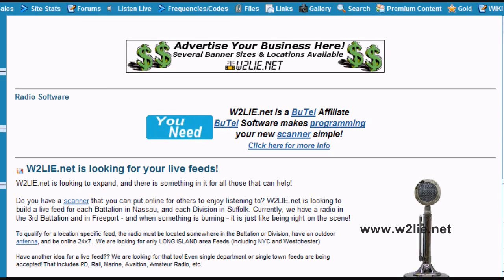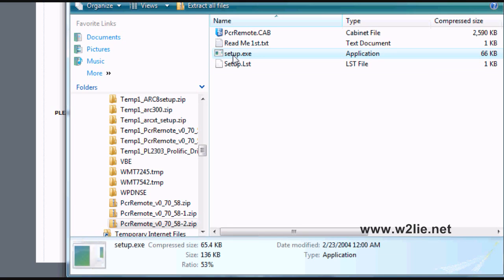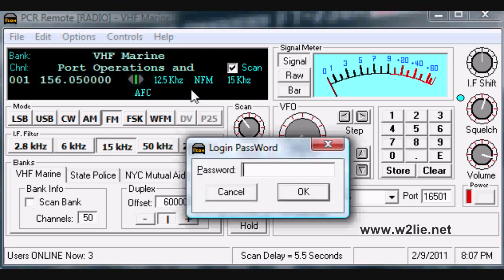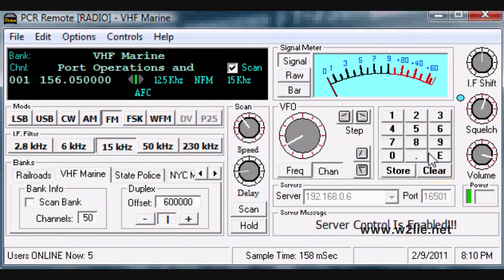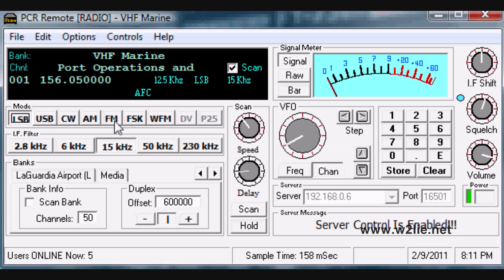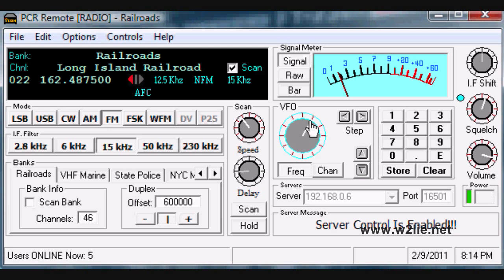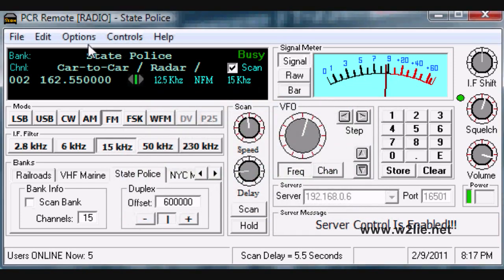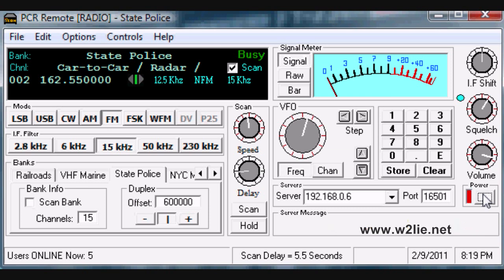W2LIE.net Virtual Radio Instructions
Step by step guide on how to install and use the PCR Remote Software.  The PCR Remote software is required to use the Virtual Radio at W2LIE.net.

The radio is an Icom PCR-1000 receiver.  W2LIE.net premium membership may be required to access the radio.